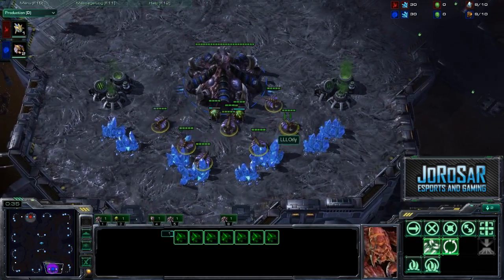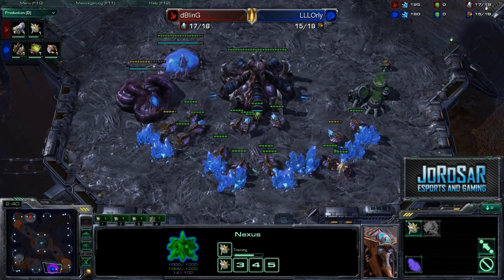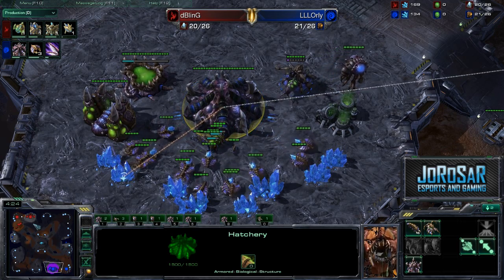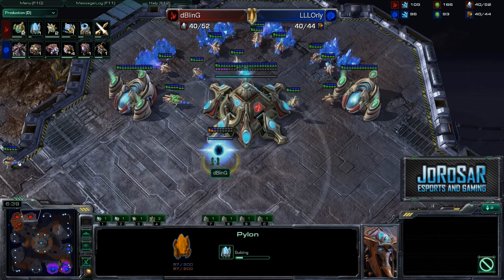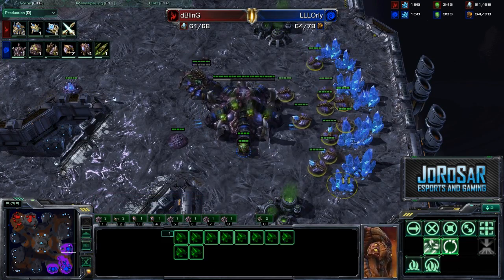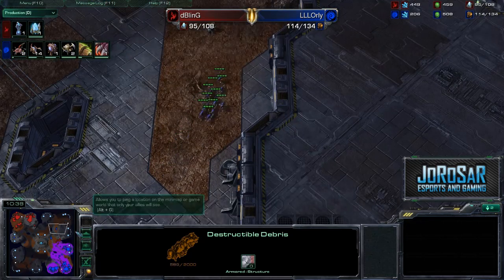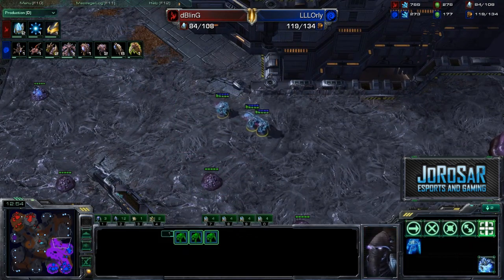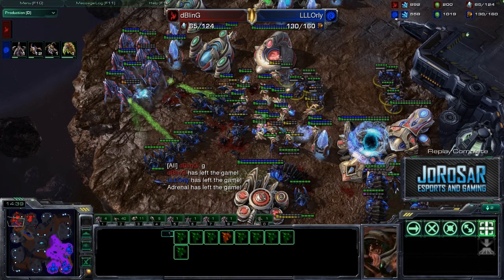EGL4 Winners Round 3 - BlinG vs Orly [PvZ] Game 2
where I play and occasionally cast on the NA and EU servers.

This is game two of the EGL4 winners bracket round three between Dignitas.BlinG and LLLorly.

BlinG spawns as the red Protoss and orly as the blue Zerg on MLG Antiga Shipyard.